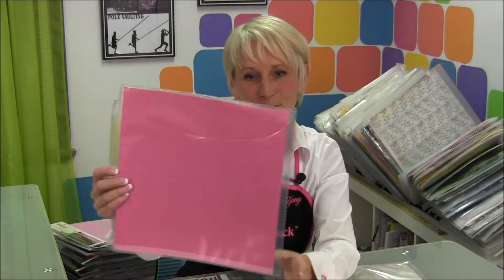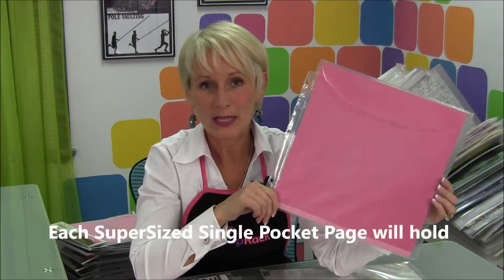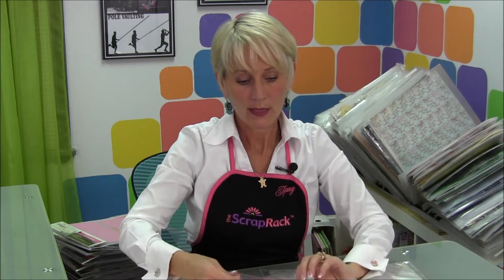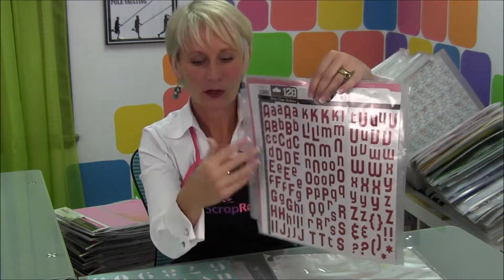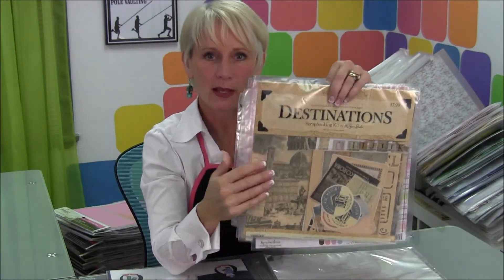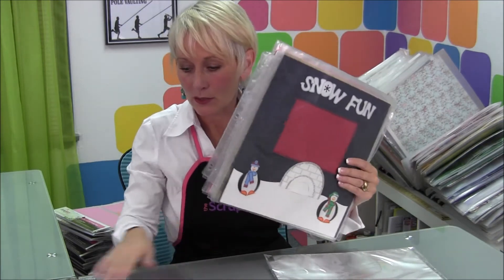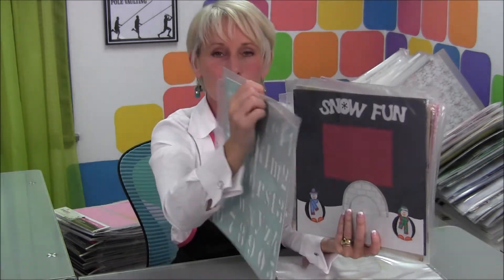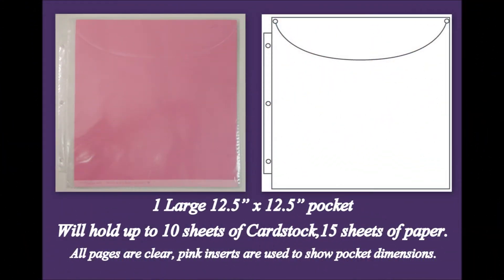ScrapRack Super Sized Single Storage Page - P40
Join organization expert and product designer Tiffany Spaulding for a brief description of the ScrapRack Super Sized Single Storage page.  Perfect for all of your 12x12 paper and craft supplies.  A good option for page kits, project packs and so much  more.